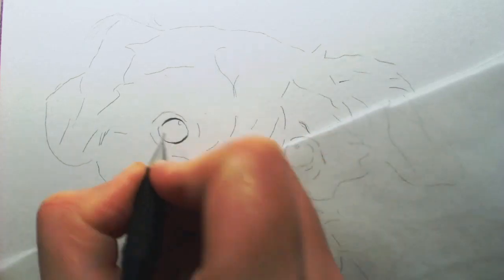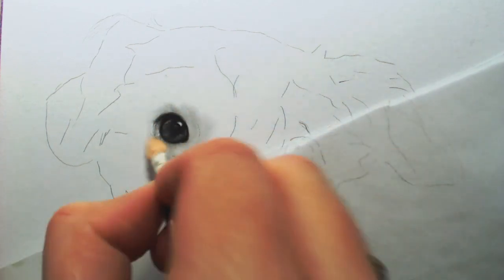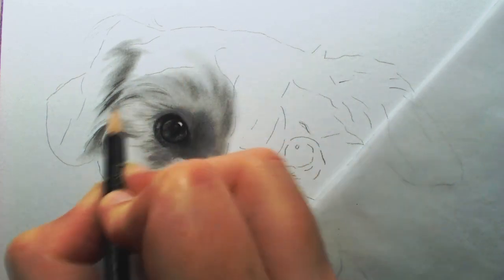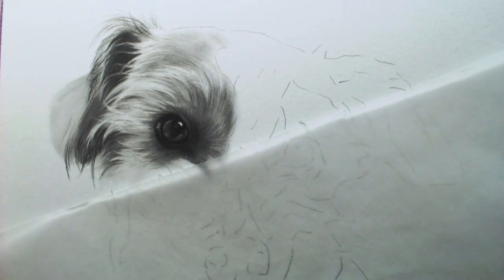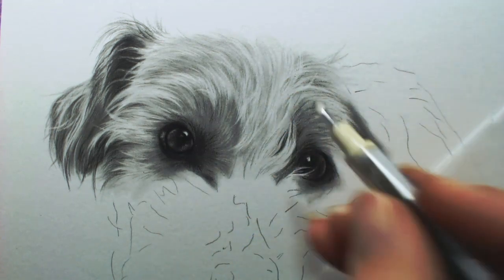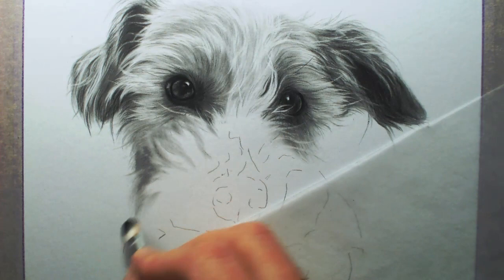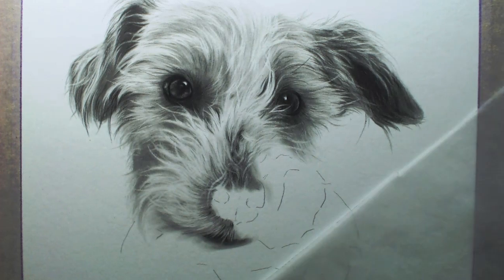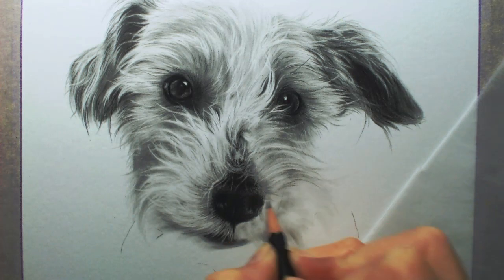How to draw fur in graphite | Jack Russell drawing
How to draw scruffy fur in graphite. In this tutorial I'll share tips and techniques to draw realistic longer fur in graphite. This is all in the layering order and how that process is carried out. The key to drawing fur like this is focusing on what is at the back and building up from there. If this is achieved the fur will appear far thicker with much more depth.
Pastel & Acrylic Tutorials:
Materials used:
A4 (8.3" x 11.7") graphite portrait
Strathmore paper
Derwent graphic pencils
Reference photo provided by client